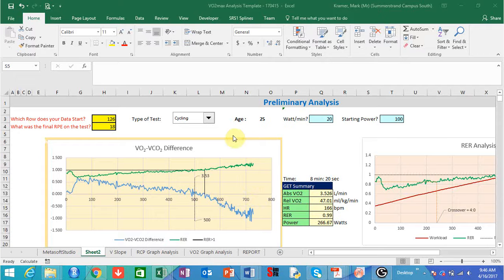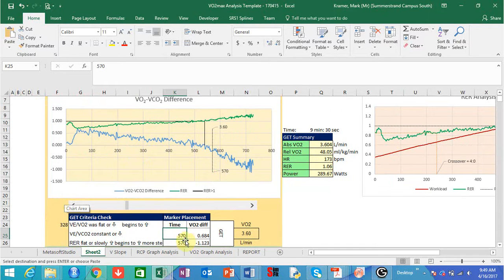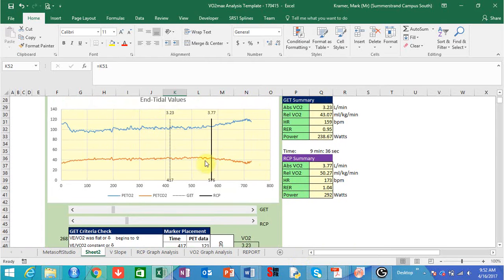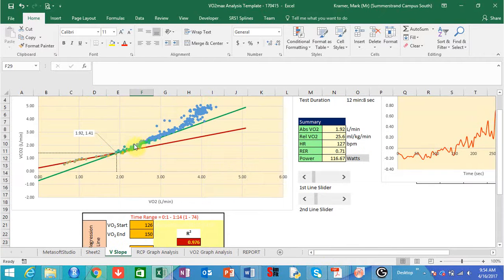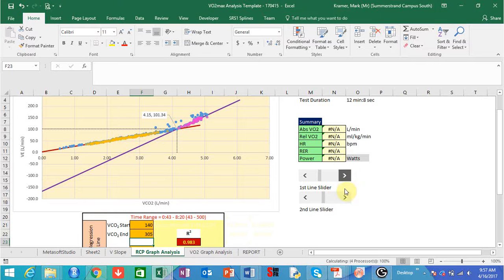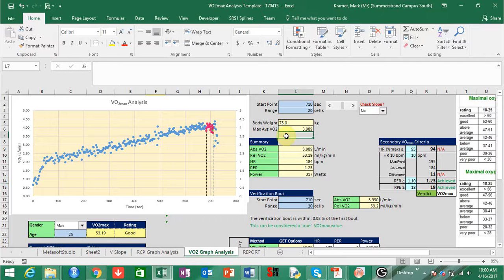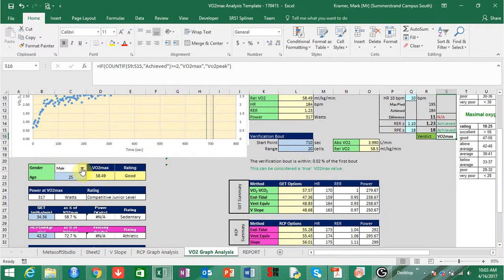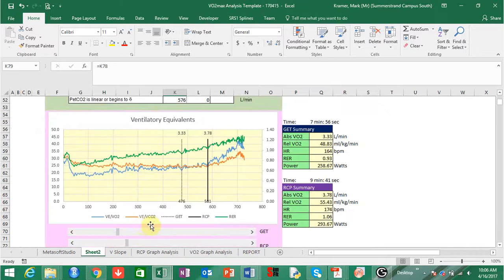Vo2max Analysis Lab